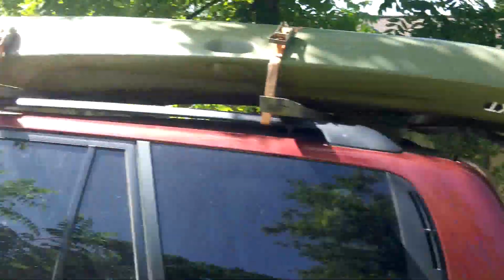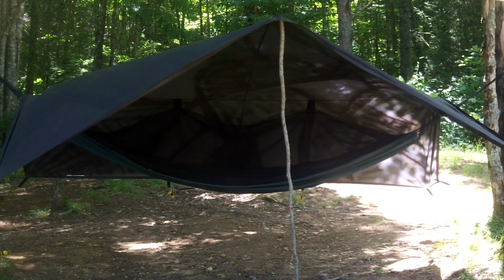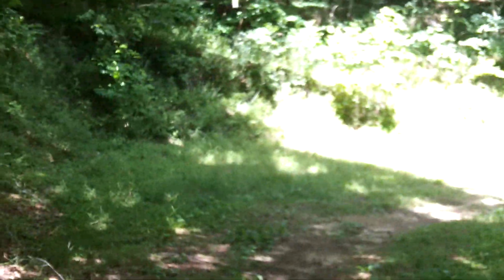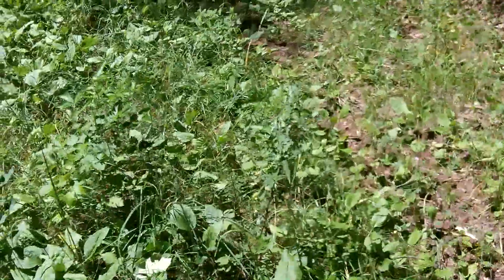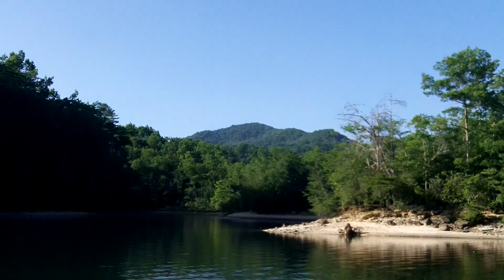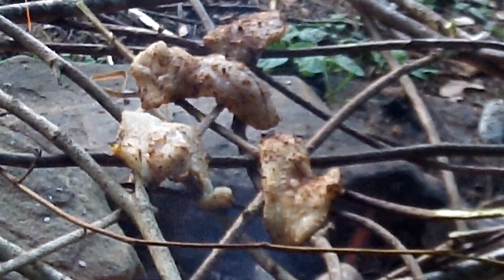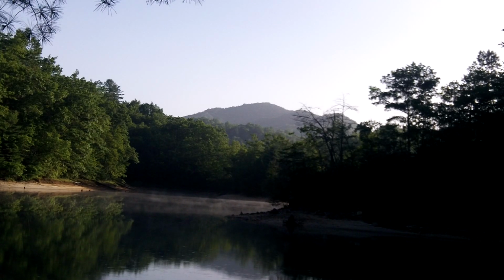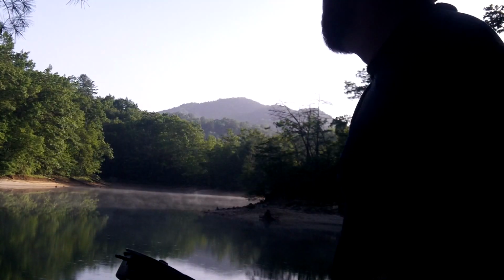Wolf Creek Reservoir Kayak Camp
I did a quick overnighter on Wolf Creek in Jackson County, NC. This was the first time camping out of the Emotion Kayaks Renegade XT and the little boat did awesome. Nantahala National Forest butts up to the lake so I did some deer scouting. I've been searching for a place I can paddle in and camp, then hunt deer on public land. The sign was decent around this lake, so I'll definitely be going back this fall. Peace!